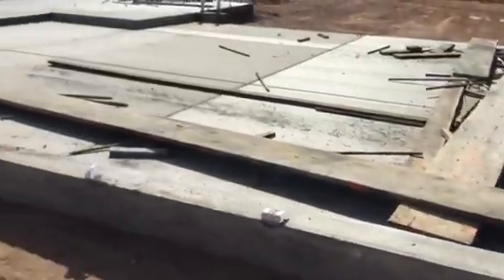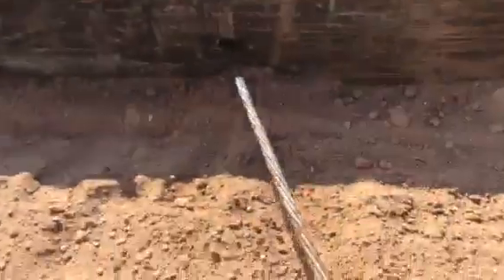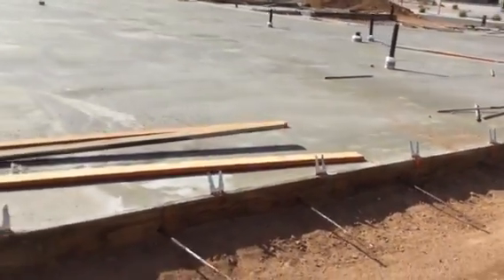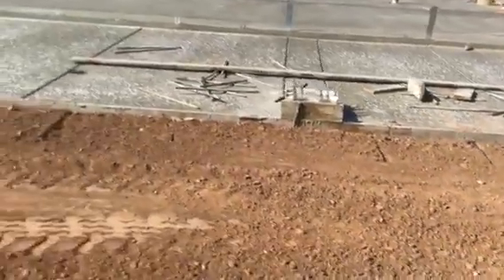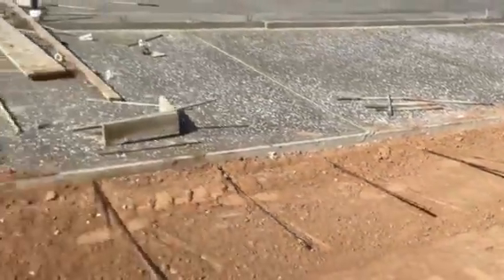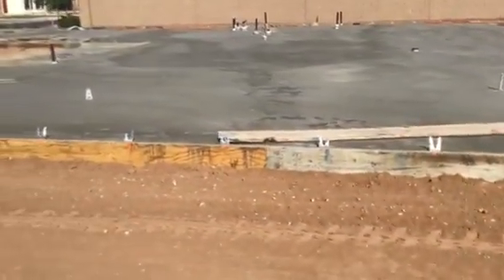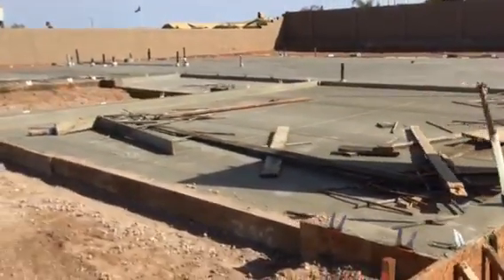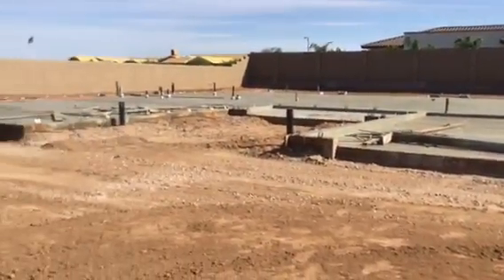The monolithic slab - New home construction part 2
By definition, a monolithic slab is not a post tension slab. I do reference "monolithic" slab in this episode, but do so as its one big piece of concrete. But understand, a true slab, is just one giant piece of concrete poured into a frame, settles and cures.

For this series on building, it was just easier for me to call it what I did, ha ha. Now, understand, this is what we see, after the concrete is poured over the cables (see post tension slab episode link below).

Once this concrete cures, then the framing begins (upcoming episode). So what is a monolithic slab? Well, its a foundation system, constructed as one single concrete pour that consists of a concrete slab with thickened portions of the slab under the load bearing walls and all perimeter edges that take the place of footers.

is this different from a post tension slab? Yes it is, but both serve the same purpose when building a home. Is this a better option? Depends, it is more cost effective as its less materials and less labor involved.
Either method is sufficient when building a home, but if you are overly concerned about cracking and settling, best to find a builder using the post tension method, but understand, your house is still going to crack and settle, as its part of the process.

Chris Dunham,
The Real Estate Guy®

When you're ready to SELL or BUY, Call The Real Estate Guy!®